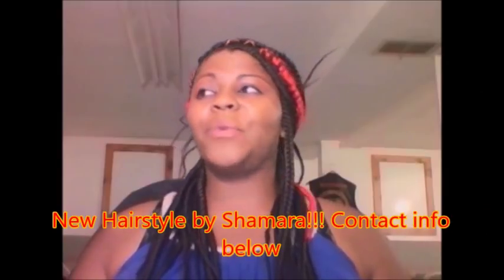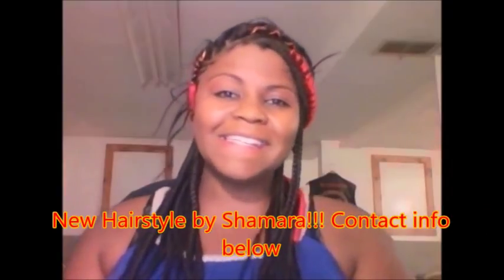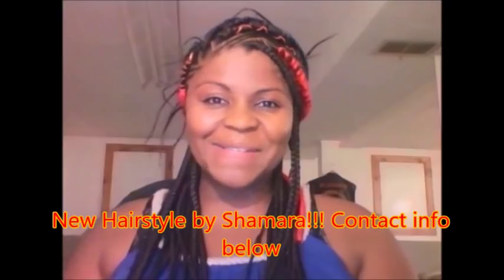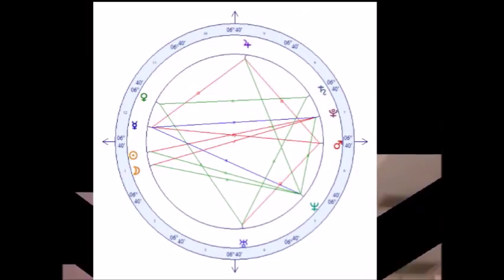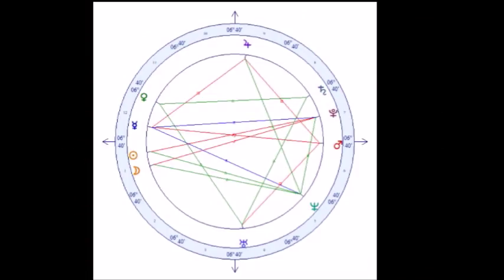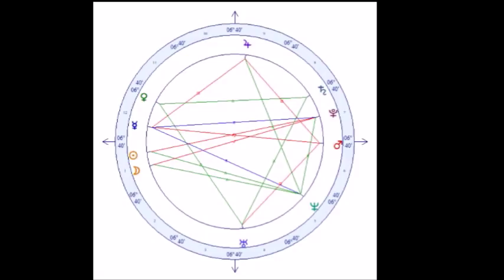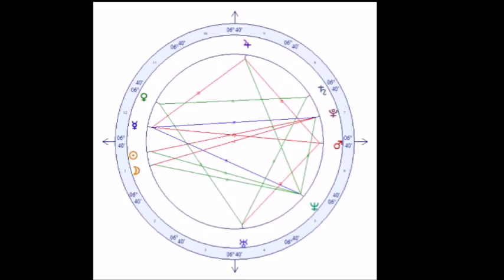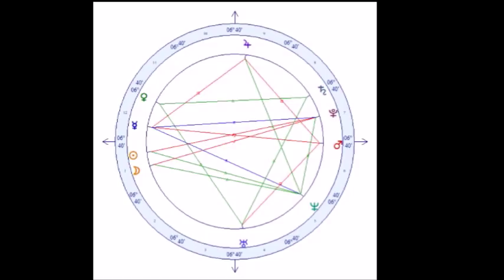SOLAR ECLIPSE AT 20 CANCER JULY 12, 2018 GRAND TRINE HELPER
ONE ON ONE ASTROLOGY LEARNING (3 MONTHS $600)- ONLY 2 SPOTS AVAILABLE